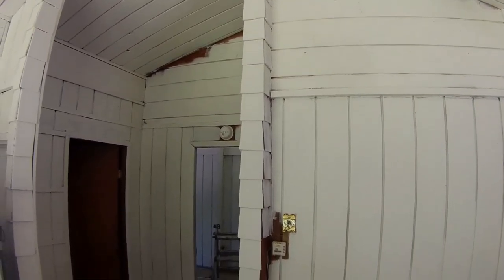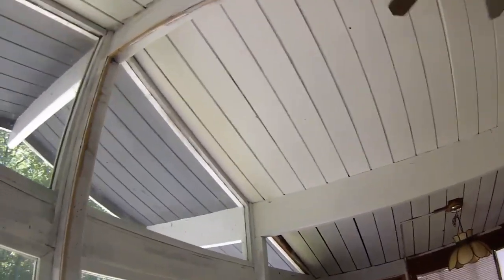Painting with Shields Property Services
Painting everything white with Shields Property Services.

If you own, manage, build or maintain property and need help...

ShieldsPropertyServices.biz